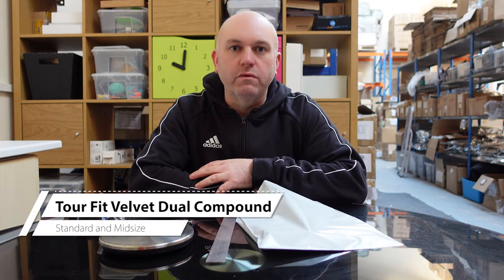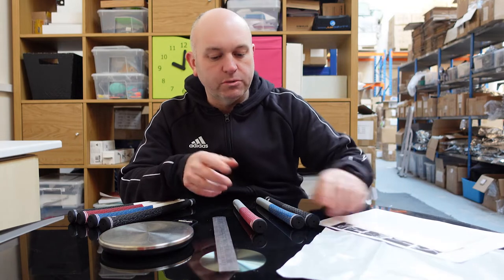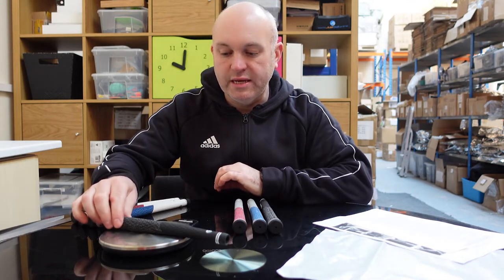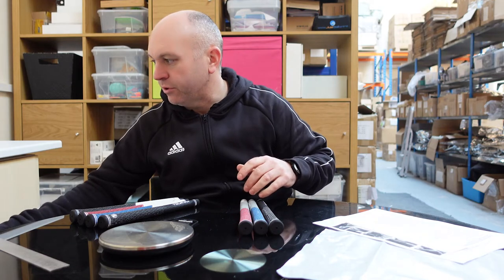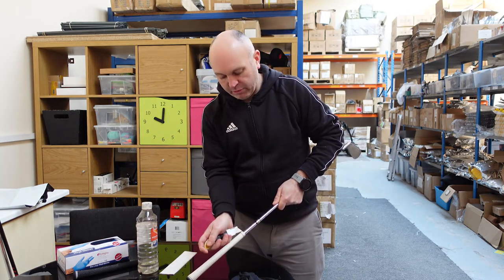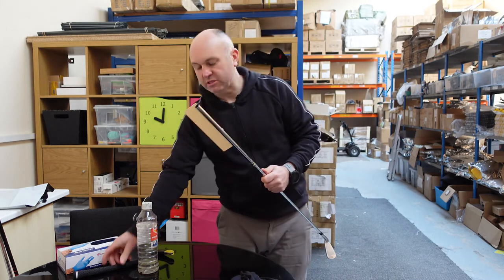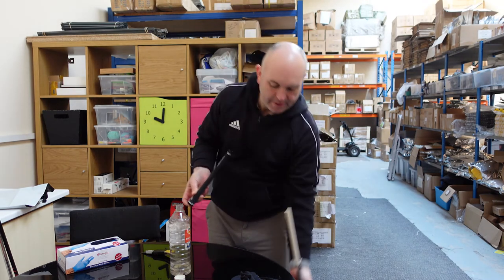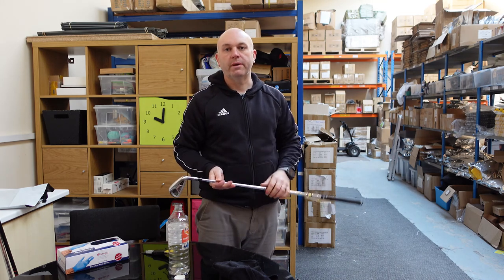Tour Fit Velvet Dual Compound Golf Grip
Product review of our Tour Fit Velvet Dual Compound Grip.

Standard and midsize

Weight Standard 48 Grams
Weight Midsize 57 Grams
Butt End Size Standard 25mm
Butt End Size Midsize 28mm